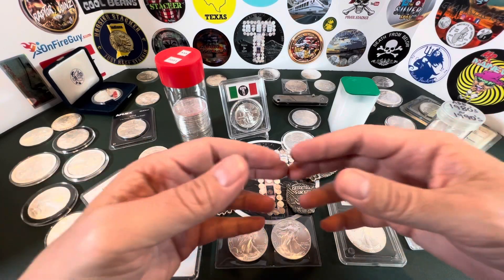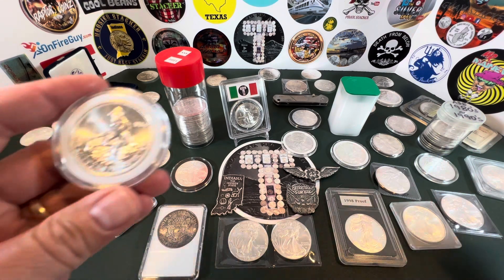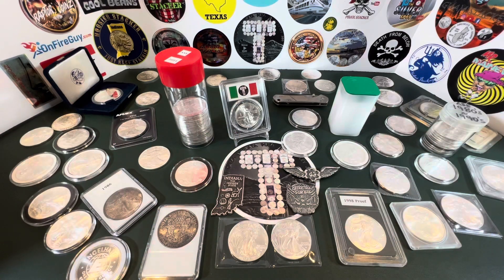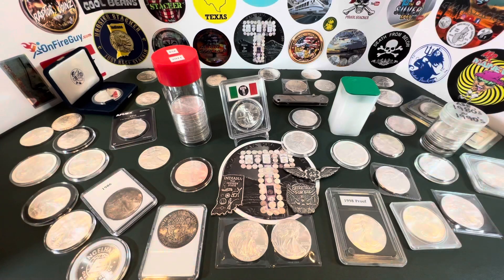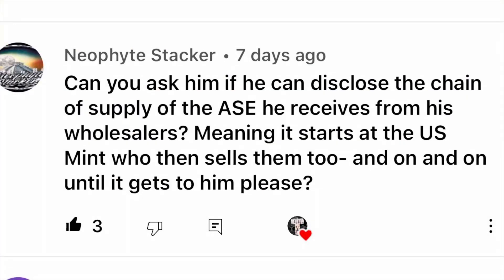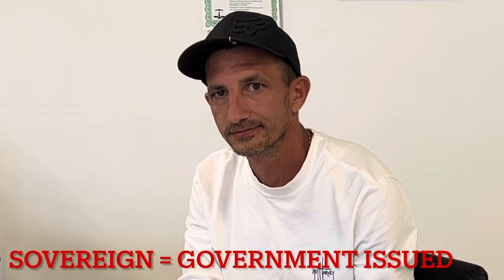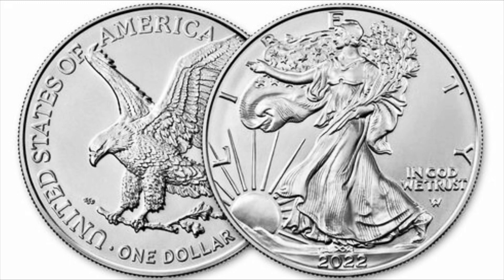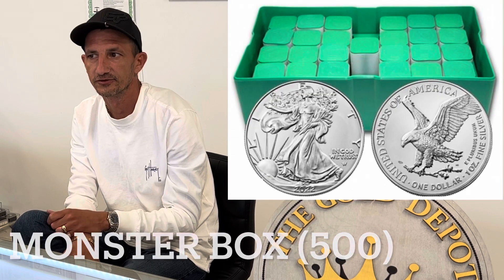The TRUTH About American Silver Eagles as Seen by A Local Coin Shop Owner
American Silver Eagles.  Who is getting rich on the massive premiums above spot price on ASE's?  Local Coin shop owner, Rich, of The Gold Depot answers viewer questions and concerns.  He expresses a little frustration, but that's what we love about Rich.  Honest, genuine answers.  Enjoy this video and be sure to check out the playlist below for more!